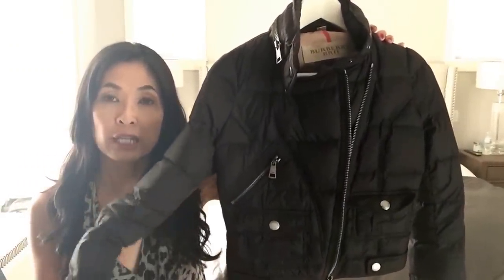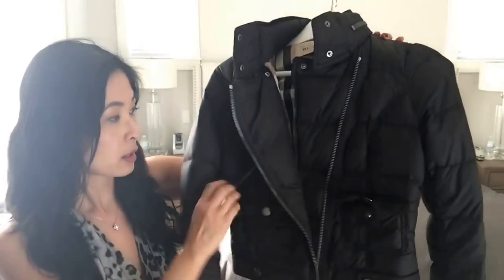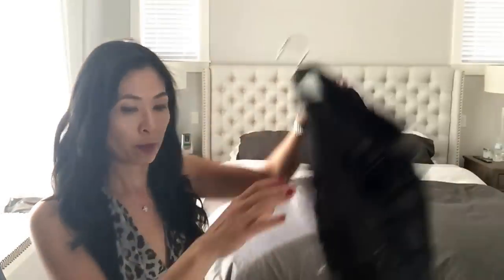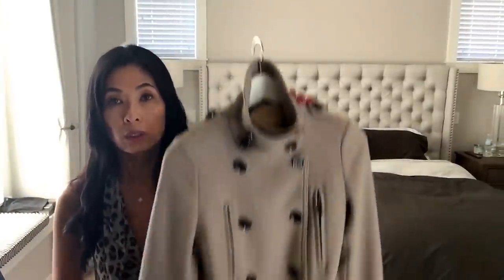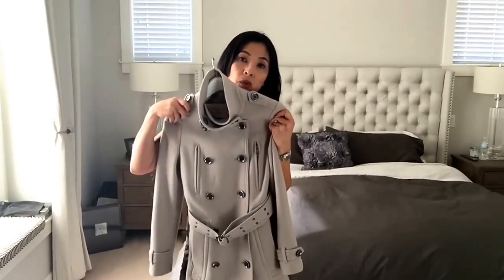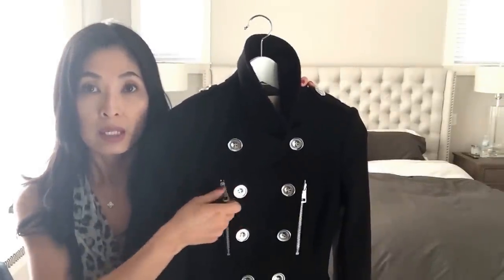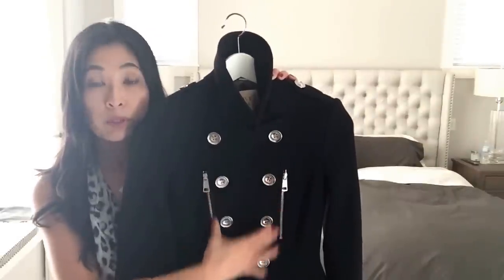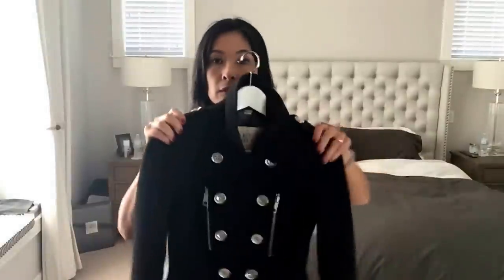My BURBERRY trench coat collection | Insidecivscloset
With Spring just around the corner you might just be able to snag one of these coats on sale.